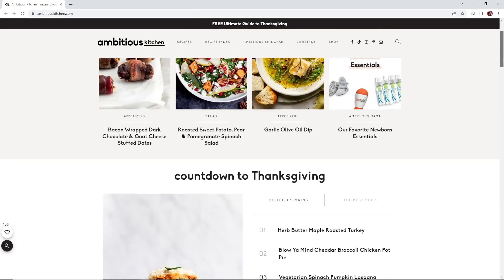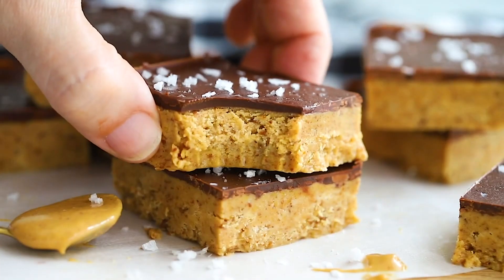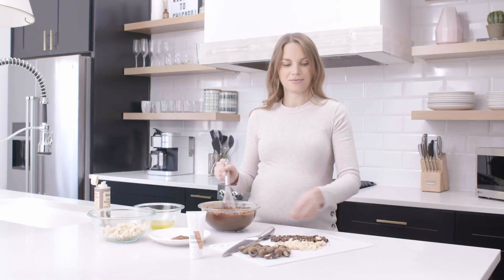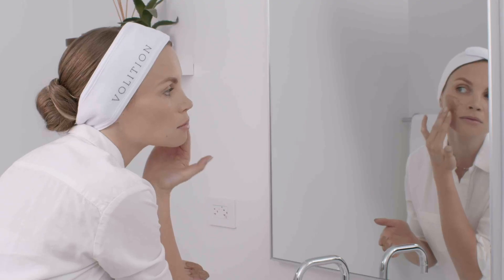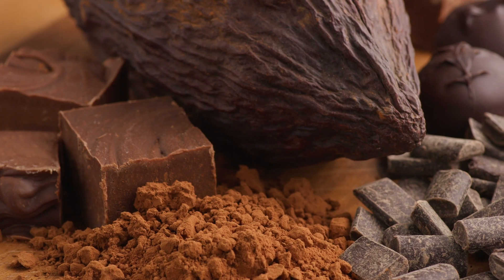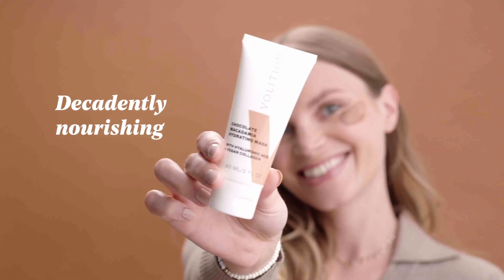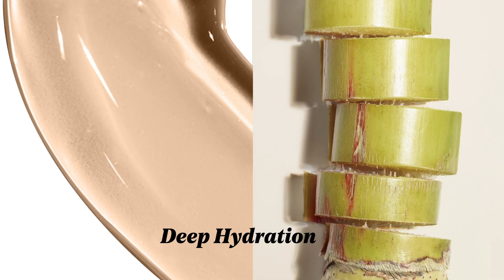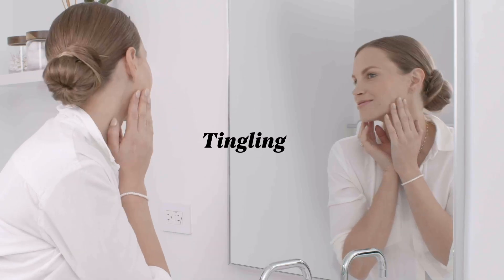Ambitious Kitchen x Volition Beauty Chocolate Macadamia Hydrating Face Mask